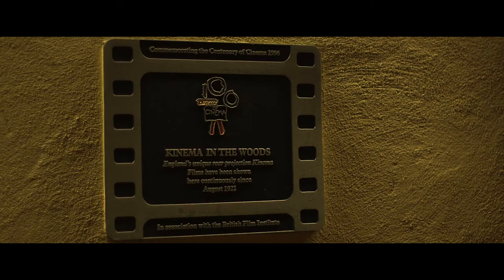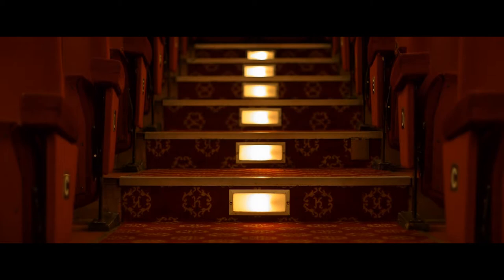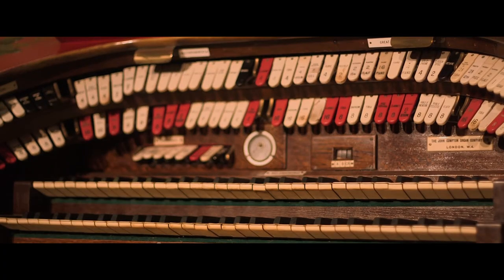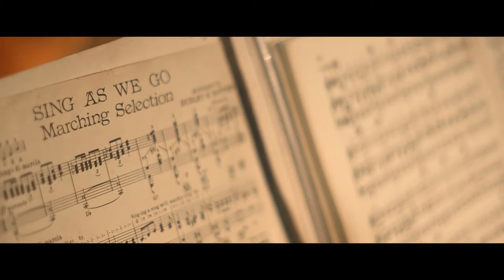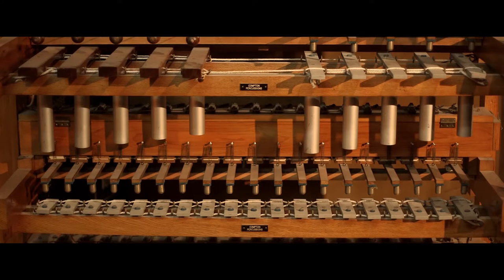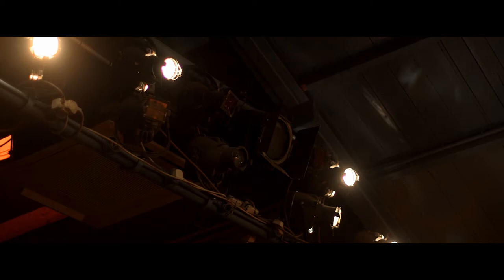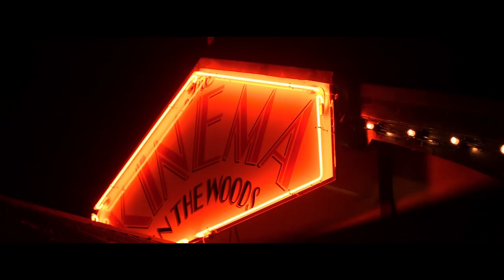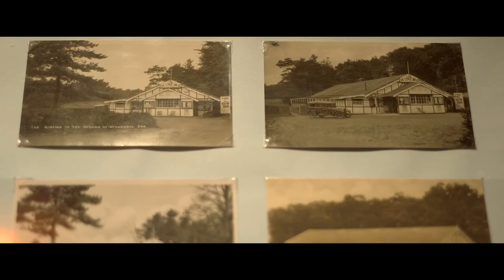Kinema // Short Documentary (2016)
A short documentary on the Kinema in the Woods, Woodhall Spa's local cinema.